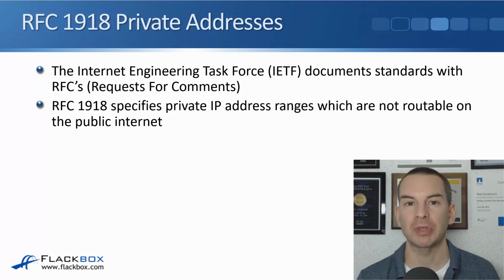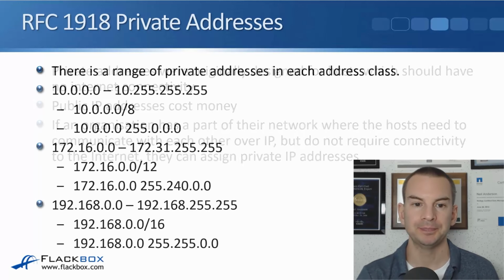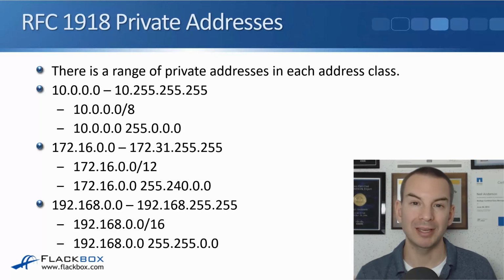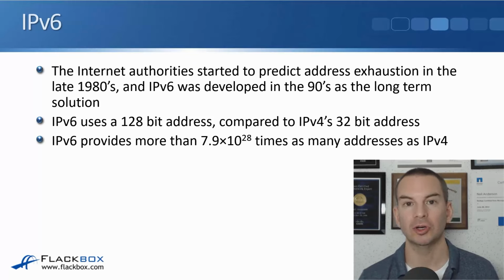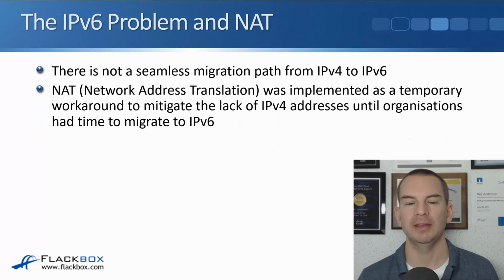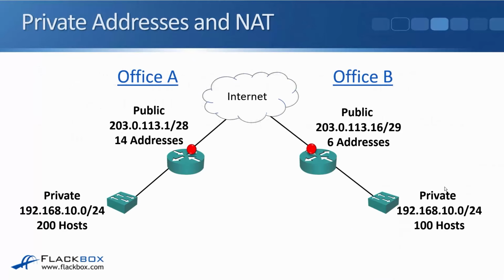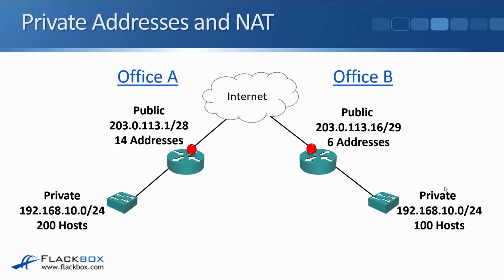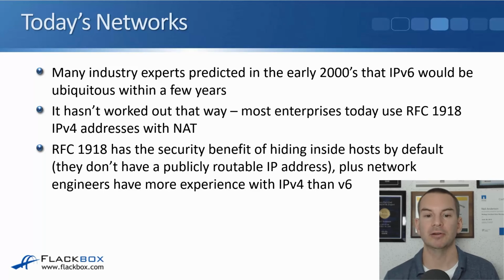Cisco IPv4 Address Exhaustion and NAT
In this Cisco CCNA tutorial, I'll give you an overview of IPv4 address exhaustion and Network Address Translation (NAT).

for the full blog post with text and screenshots.

Thanks!
Neil